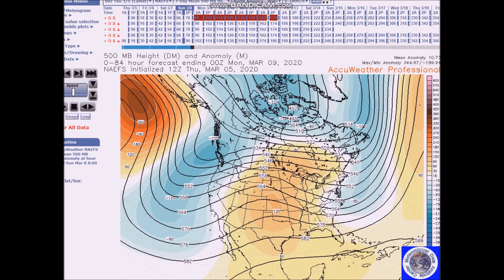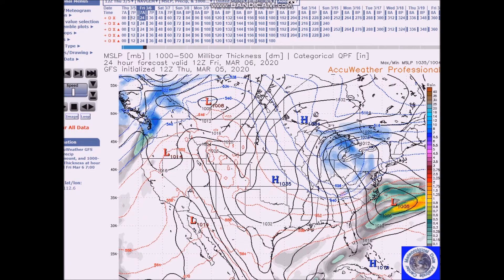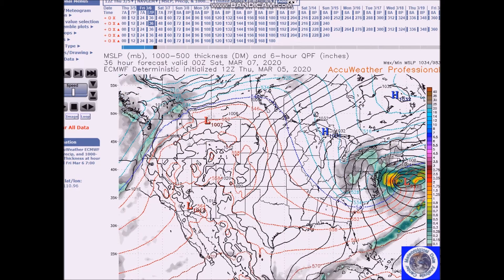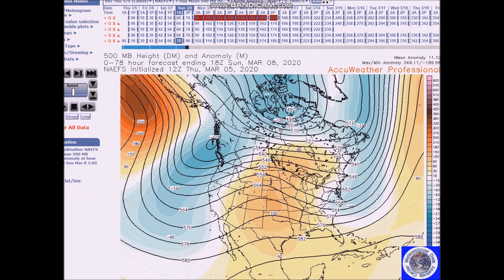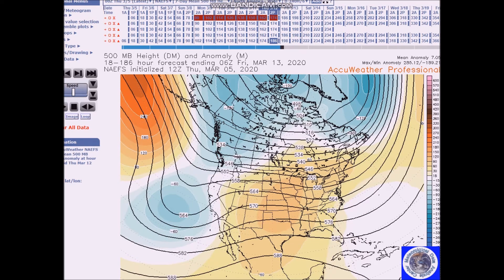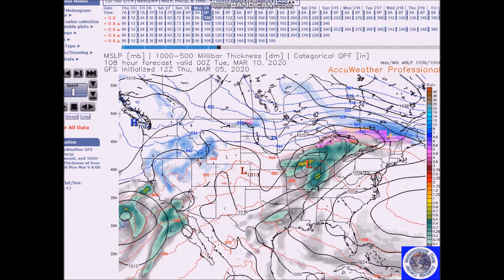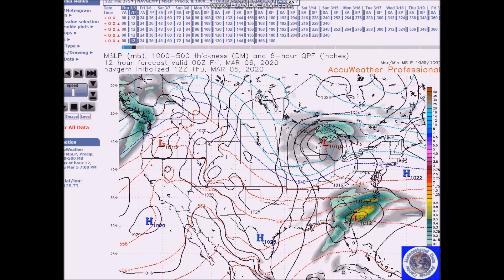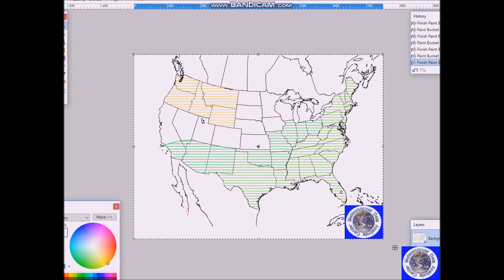Long Range Weather Forecast